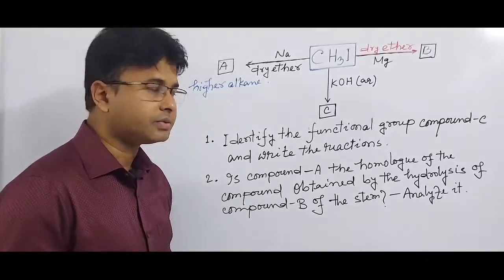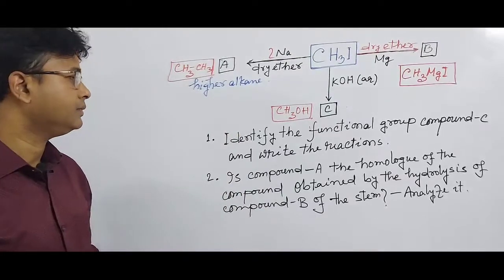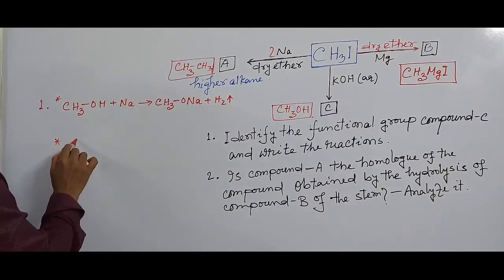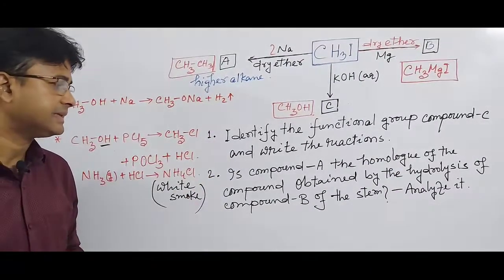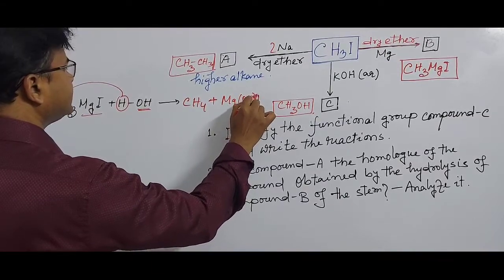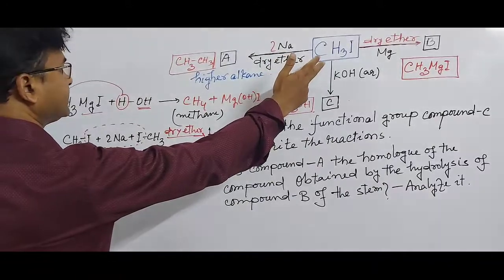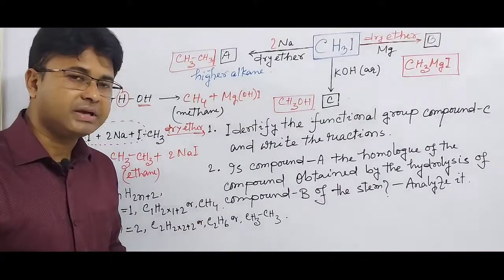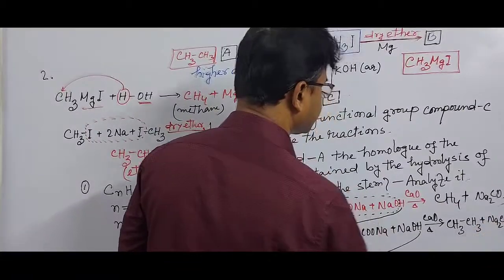C/Q of Organic Chemistry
Homologous series, Wurtz reaction, Grignard reagent, identification of -OH.